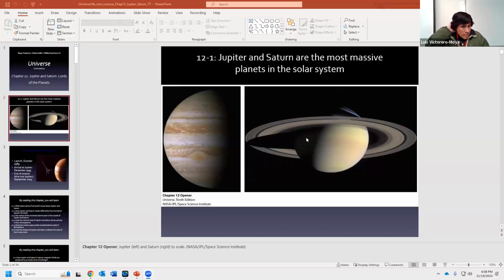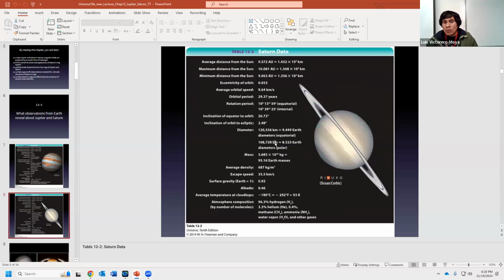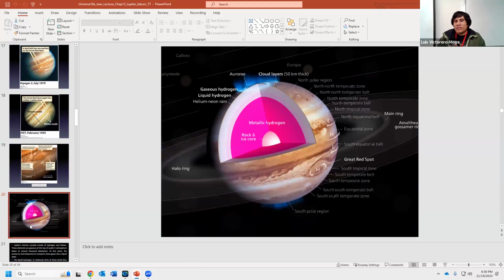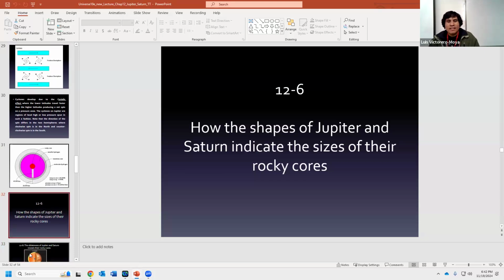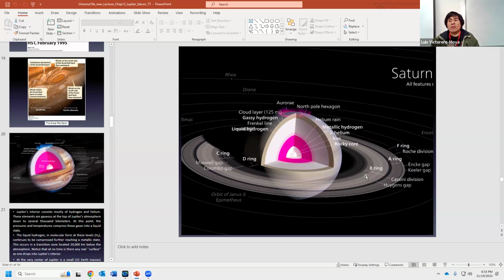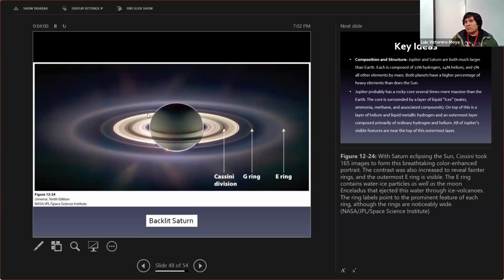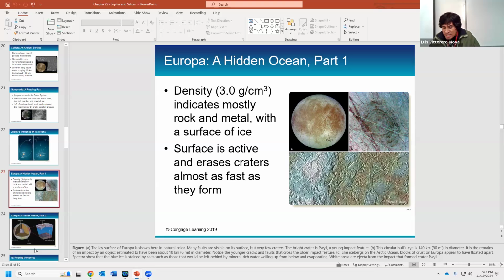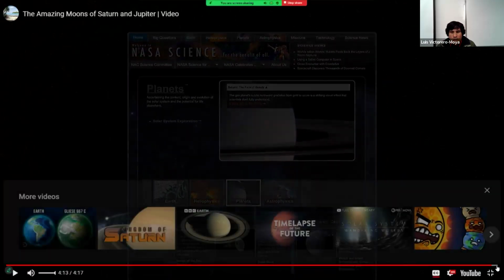Jupiter and Saturn - UCC - Ast 101 - Lecture